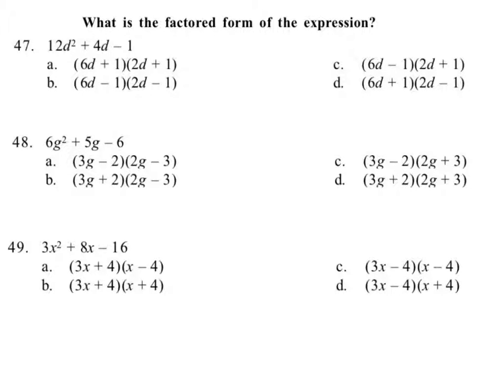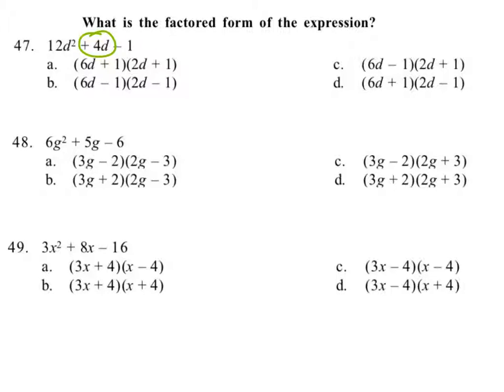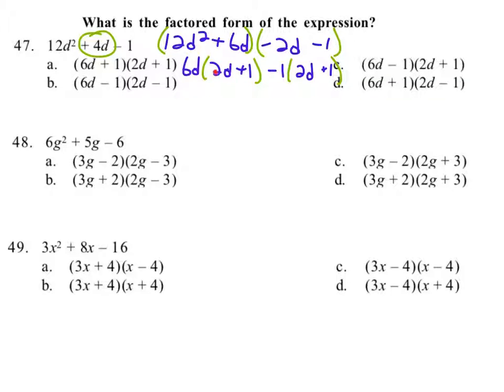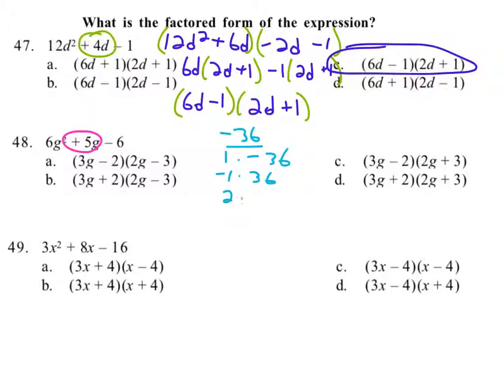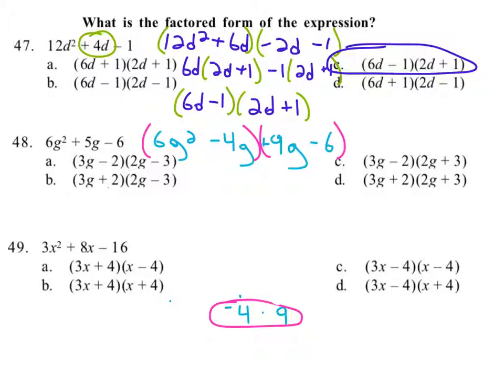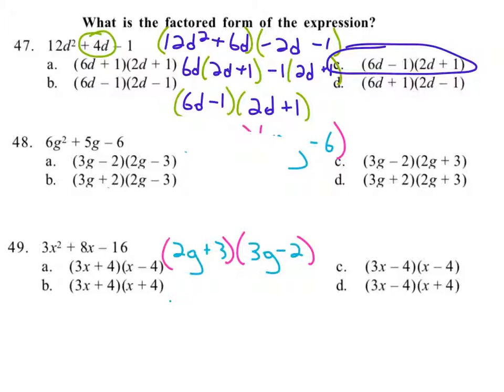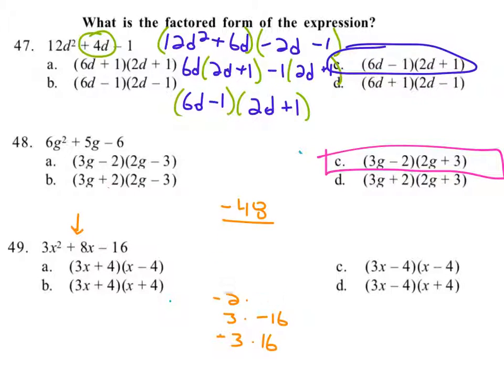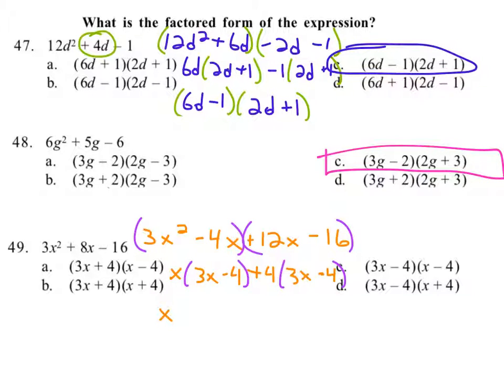Alg 1 Unit 8 Test Practice #47-49